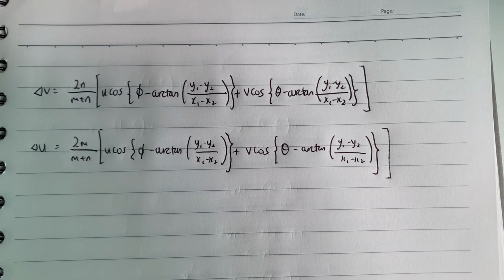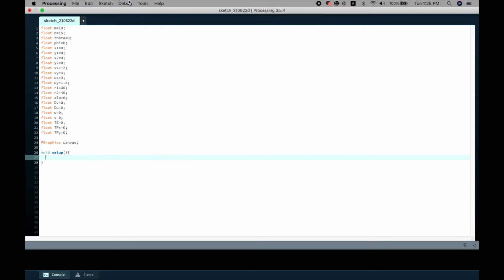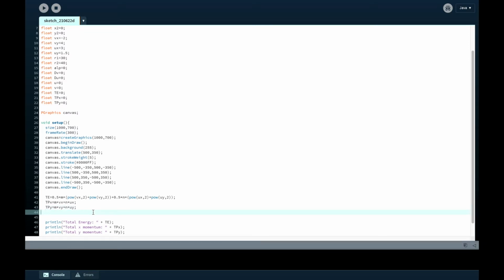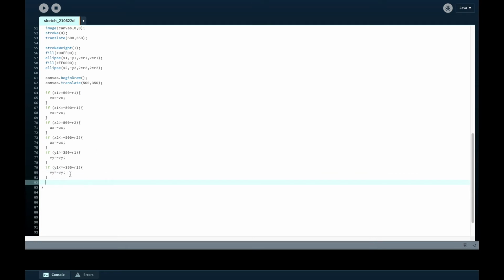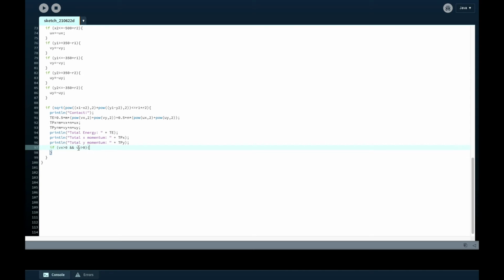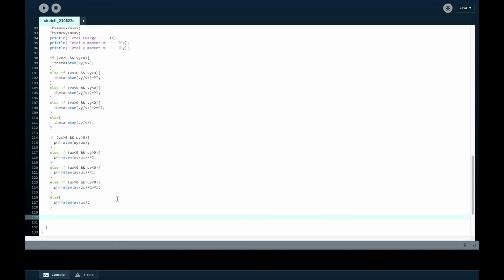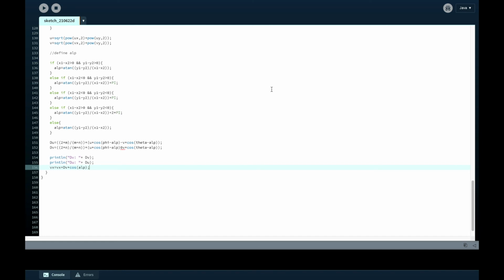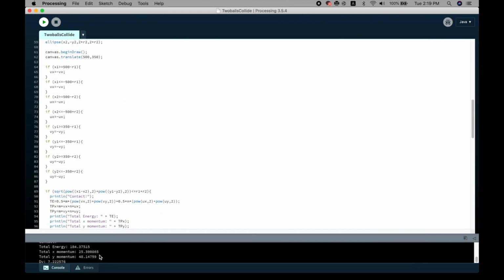Simulating 2D collisions in the general case (Part 2 of making a Maxwell-Boltzmann simulation)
The concept of two dimensional collisions sounds easy... but what if spheres, directions, and different masses are involved? Solving this is a crucial part of making a Maxwell-Boltzmann simulation because during a Maxwell-Boltzmann simulation, thousands of such sphere-to-sphere collisions happen. This video shows how 2 circles in a confined space interacts with each other. Not yet a Maxwell-Boltzmann simulation, since that should contain hundreds of such circular particles, but what's in this video is certainly on the right way to making one!